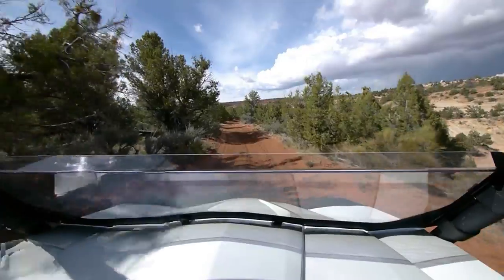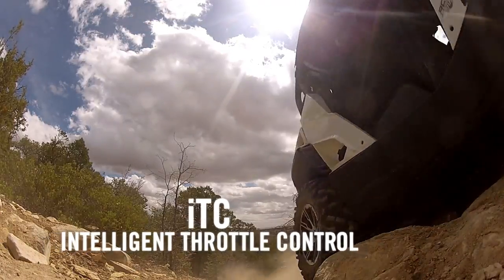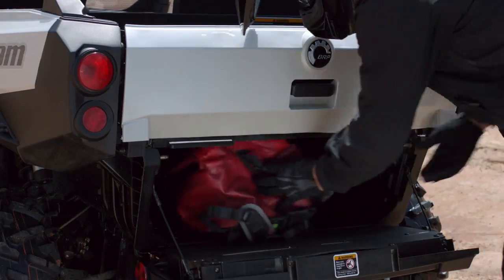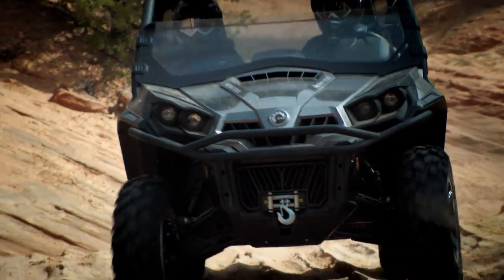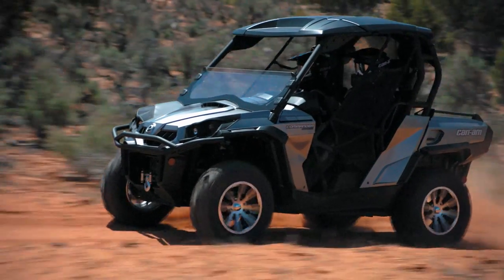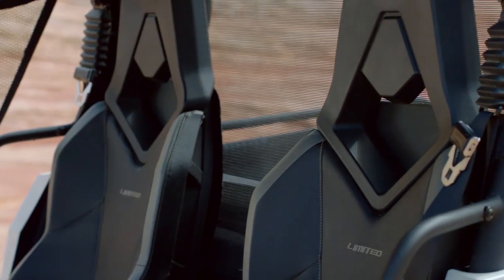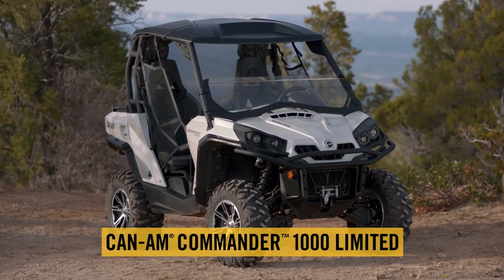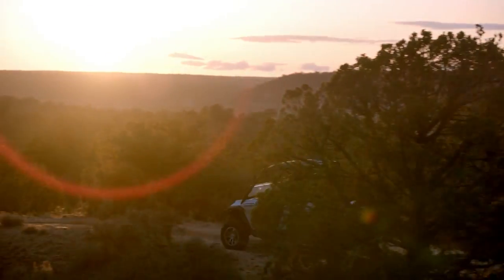Can-Am Commander 1000 Limited side-by-side vehicles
The most luxurious side-by-side vehicle on the market.